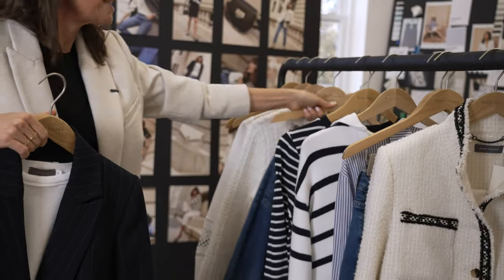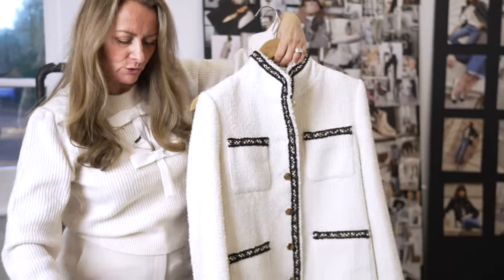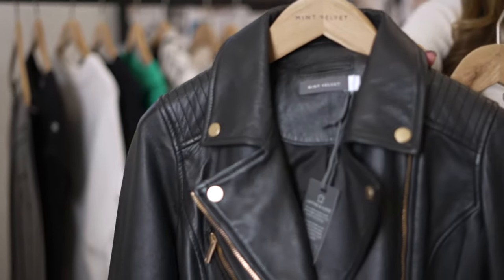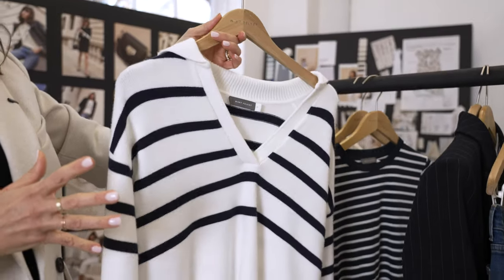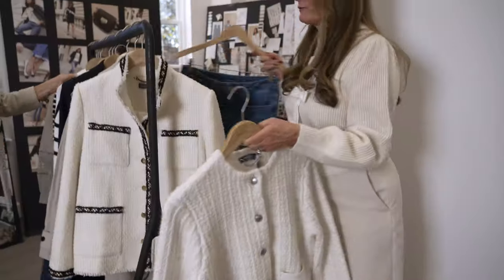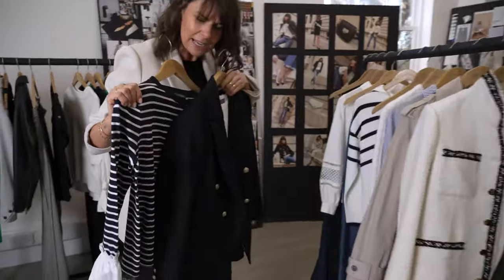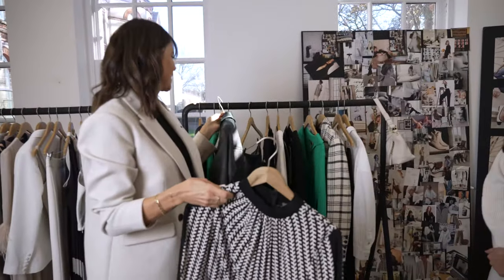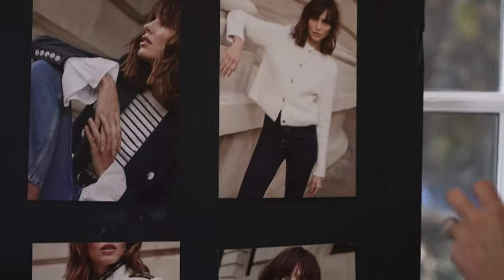Relaxed Glamour 101 | With our co-founders, Liz & Lisa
Get set to take a huge fashion leap into Spring/Summer 2023, as we speed into a new season crammed with everything you need to build the perfect capsule wardrobe. Our co-founders Liz and Lisa are here to share their style rules to live by and give the scoop on all things Relaxed Glamour and effortless dressing.